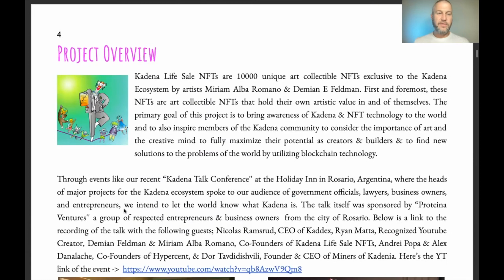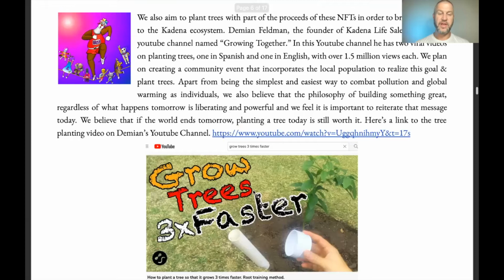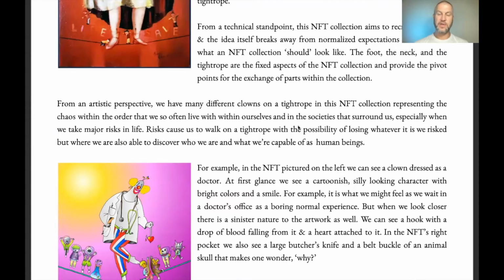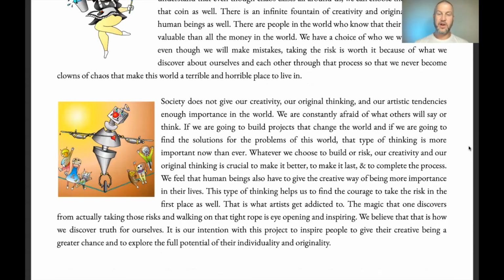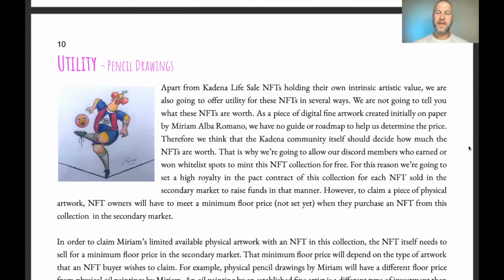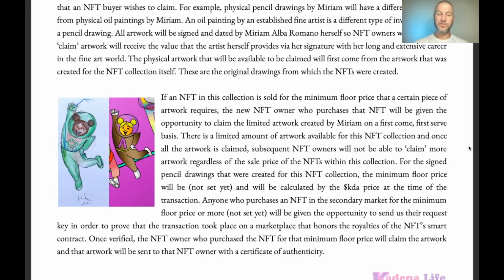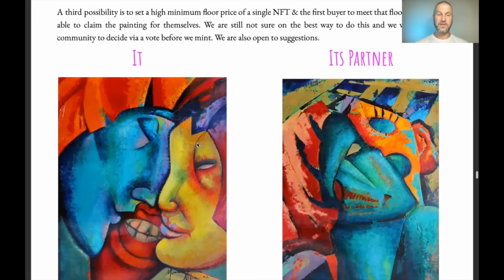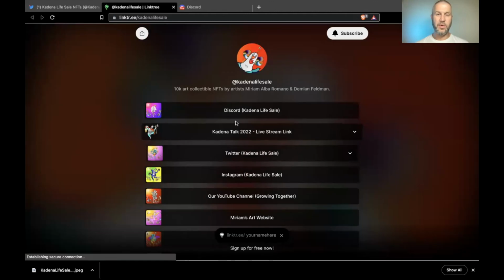Kadena Life Sale NFT Project on Kadena Network - Spinning The Chainweb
Information about the Kadena Life Sale NFT project on the Kadena network - k:TheCryptoSpyder